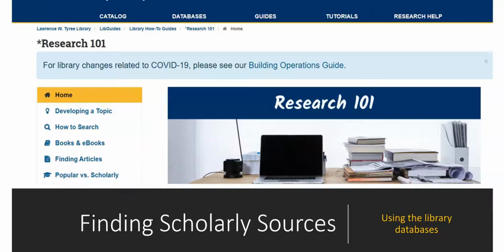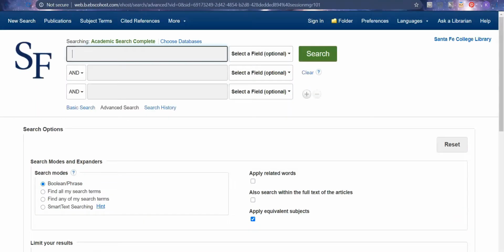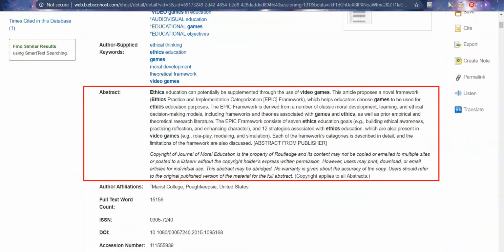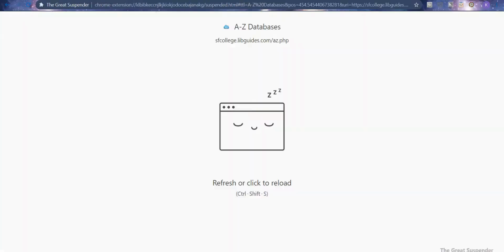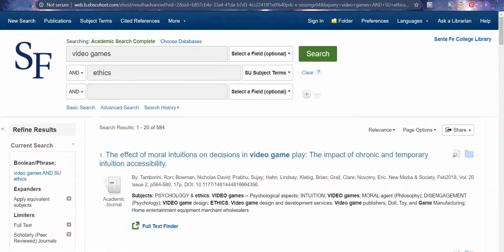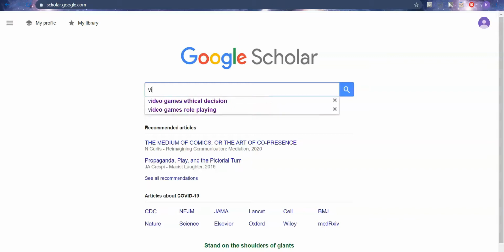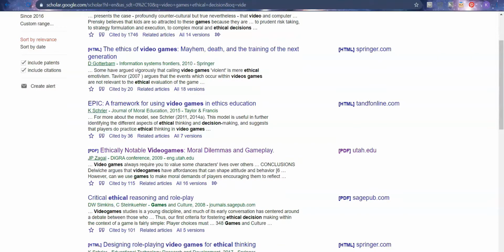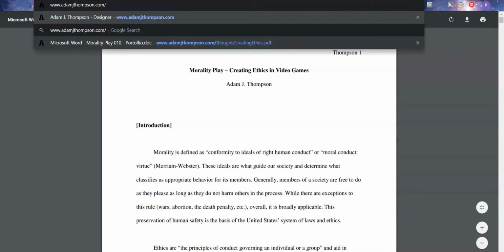Finding Scholarly Sources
A guide to using library databases and Google Scholar to find academic articles.